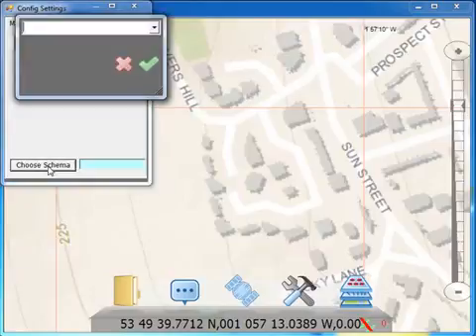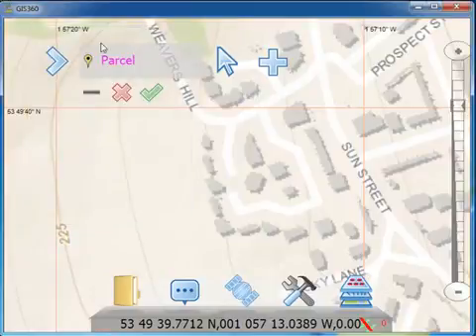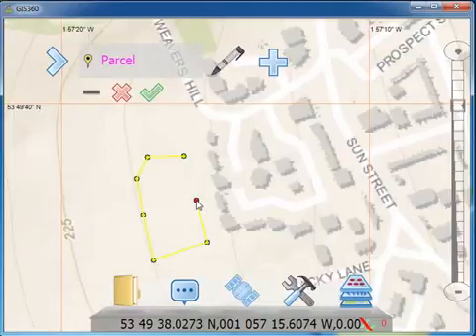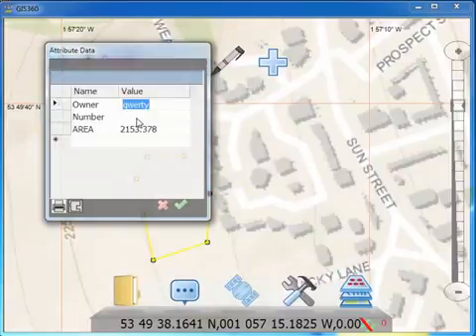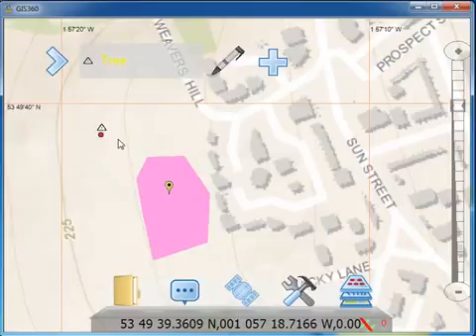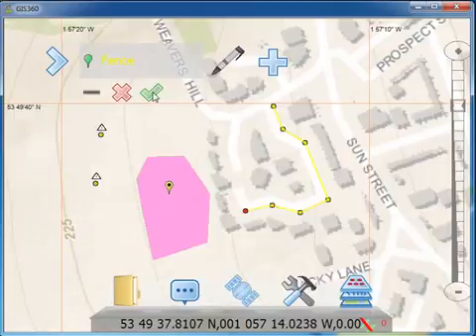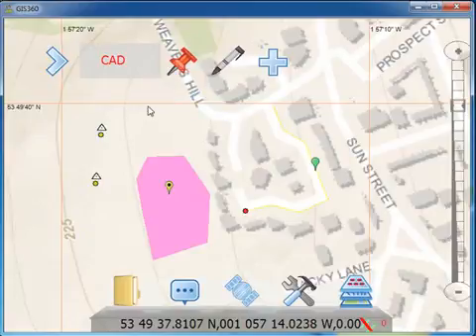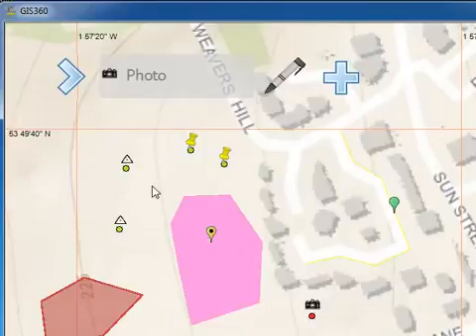GIS 360 Collecting Data